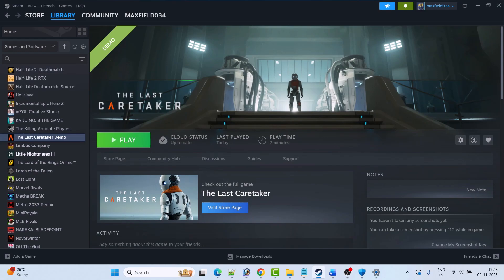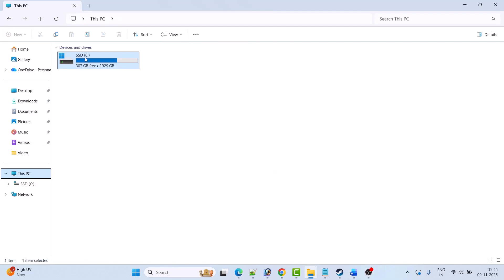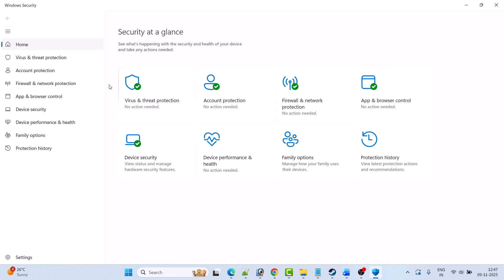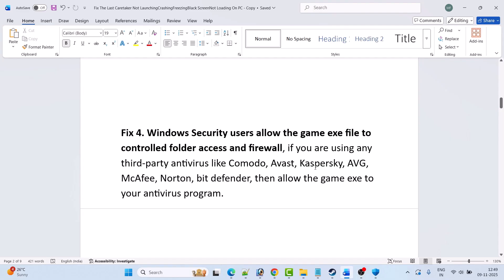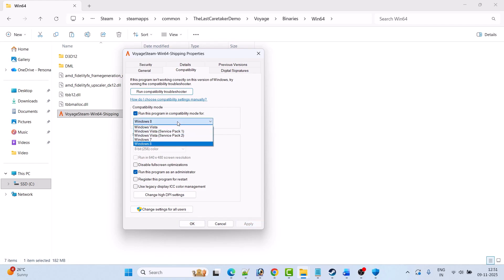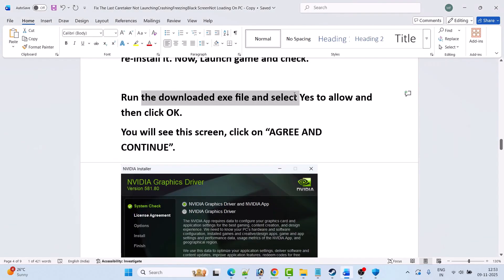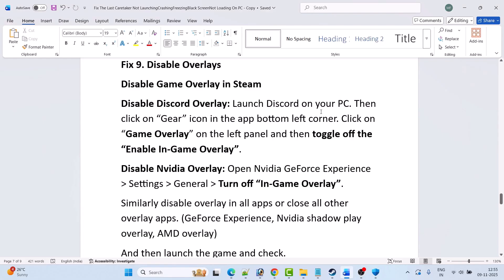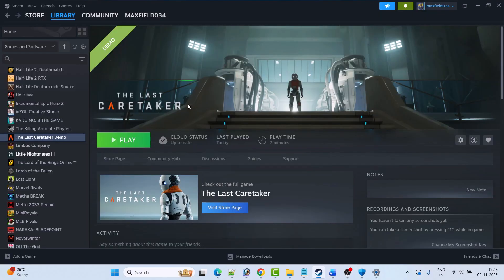Fix The Last Caretaker Not Loading/Stuck on Loading Screen/Freezing/Black Screen on PC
In This Video Guide, You Will Learn How To Fix The Last Caretaker Not Loading/Stuck on Loading Screen on PC. How To Fix The Last Caretaker Freezing on PC. How To Fix The Last Caretaker Black Screen Issue/Stuck on Black Screen on PC.

I Hope any one of the fixes mentioned in the video would help you to solve The Last Caretaker Not Loading/Stuck on Loading Screen/Freezing/Black Screen on PC.